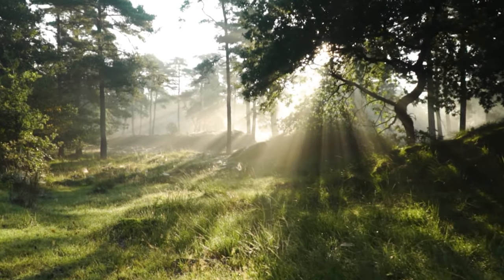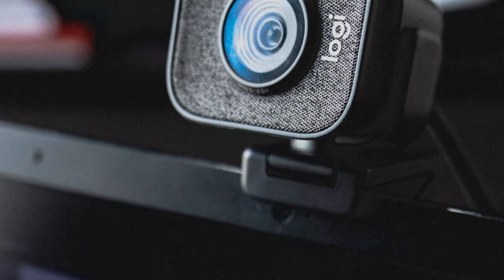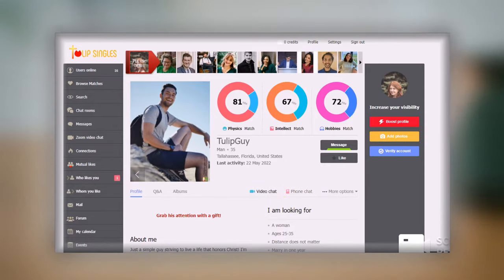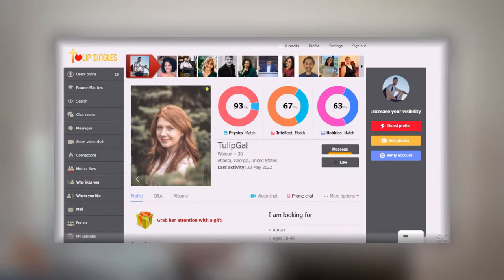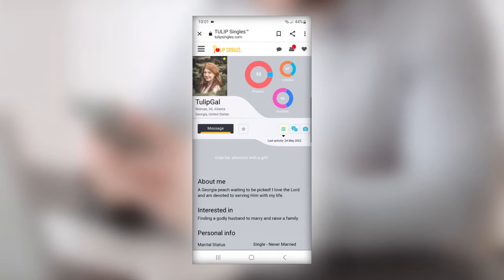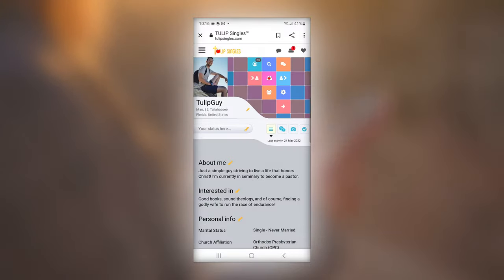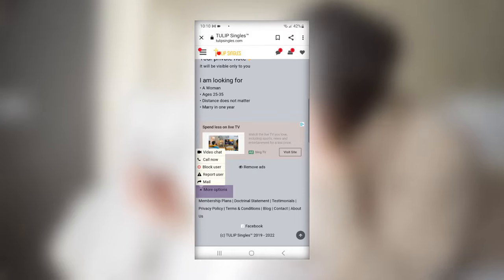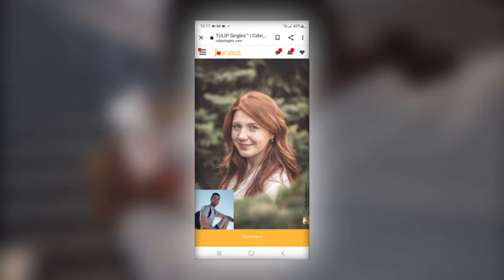How to Phone and Video Chat on Your Profile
Tulip Singles is a new online dating website exclusively for Reformed Christian singles who are serious about pursuing godly relationships and marriage with other believers in the Reformed community. It is difficult to find like-minded Reformed Christian men and women as many of them are spread over wide distances, their churches are smaller, and the selection of a mate is limited. Tulip Singles was created to provide an avenue for Reformed Christian singles to meet, build friendships and possible relationships. Lord willing, even marriage! Our staff and members hold fast to Calvinism which is known by the mnemonic T.U.L.I.P. which stands for:

Total Depravity, Unconditional Election, Limited Atonement, Irresistible Grace, and Perseverance of the Saints

Why join Tulip Singles?
-Superb user interface
-FREE 3-day trial with full access to all website features. Once the trial is over members can opt to continue their membership for a nominal periodic fee.
-Our staff is 100% Reformed and are members in good standing with a solid Reformed church. We understand the difficulties of being a Reformed Christian single in a secular world.
-Administrative manual validation of photos and profile content to ensure maximum safety for the member community.
-Our staff has 45 years of technical expertise to ensure a great user experience.
-Members can search and view profiles, forums, an event calendar, create events, send messages, audio chat, and even video chat!

So, what are you waiting for? Register today and start your 3-day trial absolutely FREE!

Pexels/YouTube Video Credits

Music Credit -